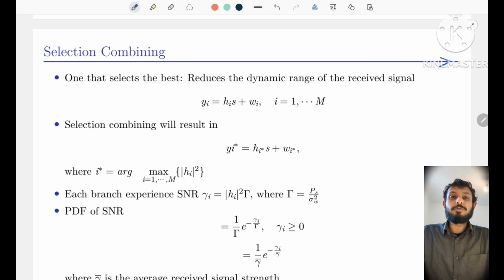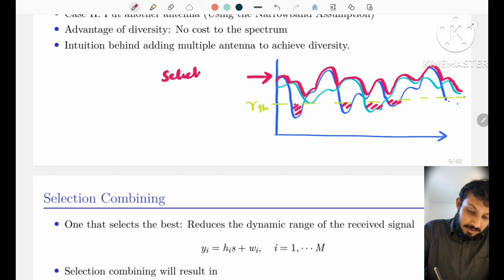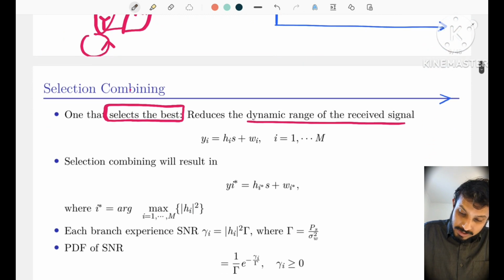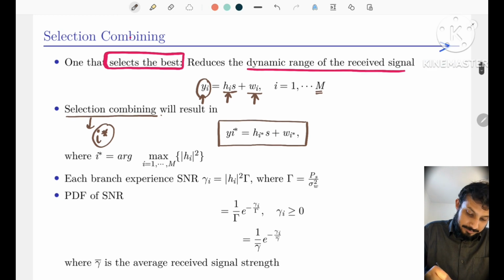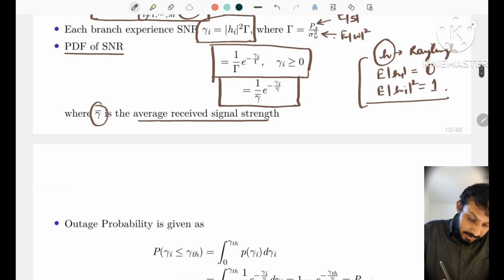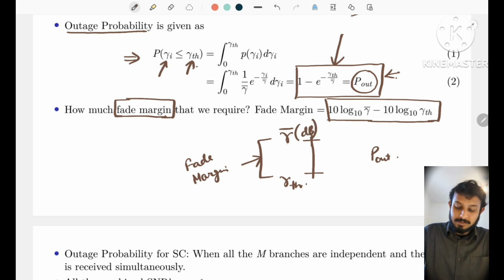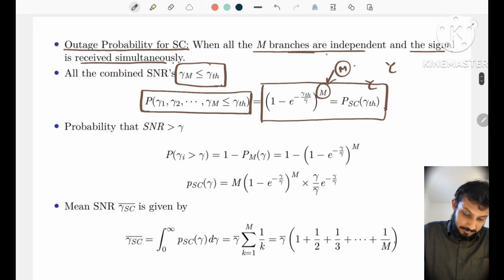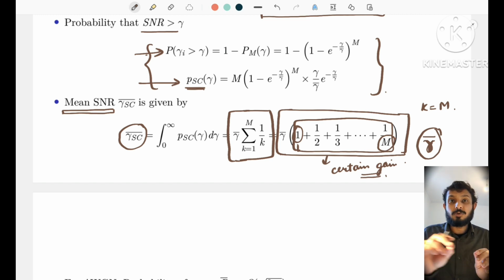Receiver Diversity - Selection Combining I